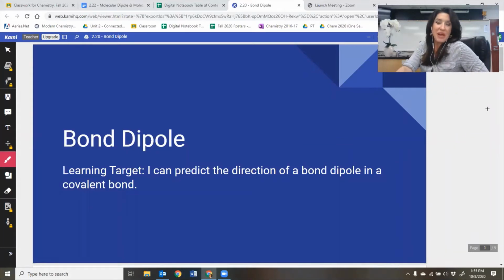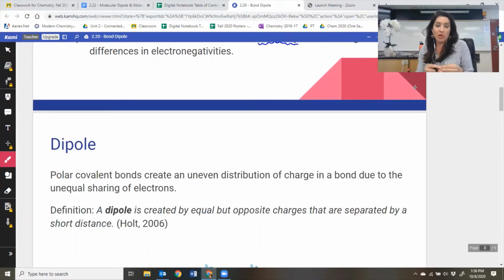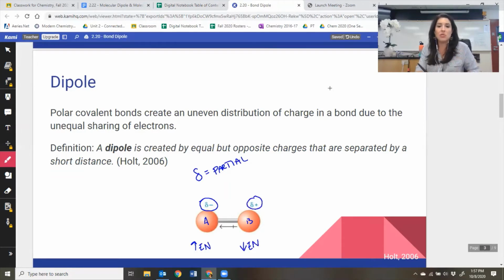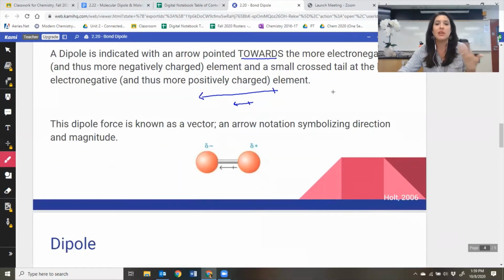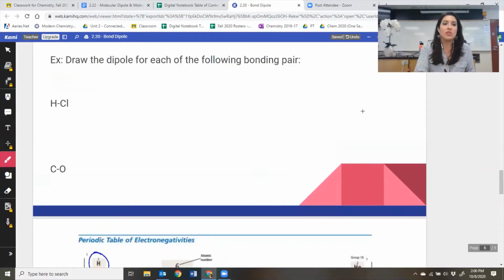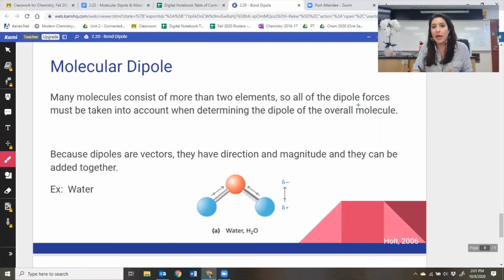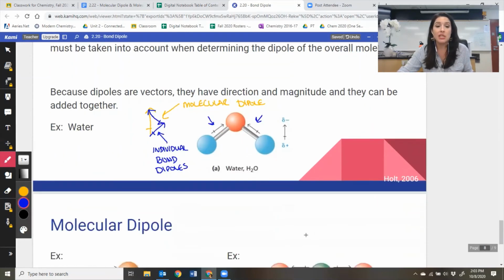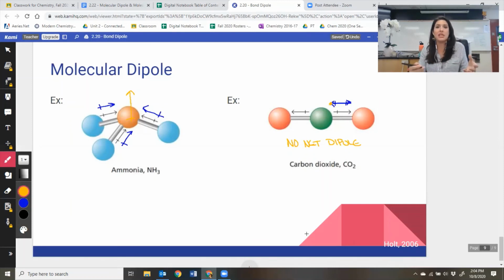Bond Dipole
Ms. Sanner demonstrates how to determine the direction of the dipole in a bond and briefly previews how dipoles can be added together to make a molecular dipole.